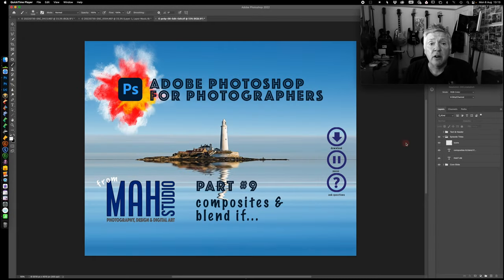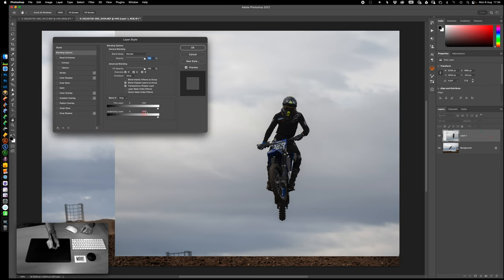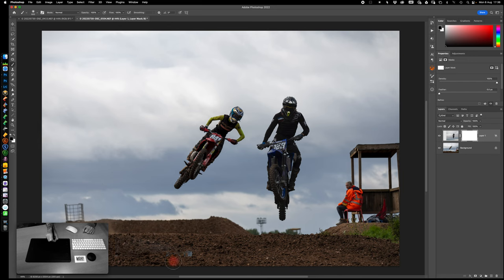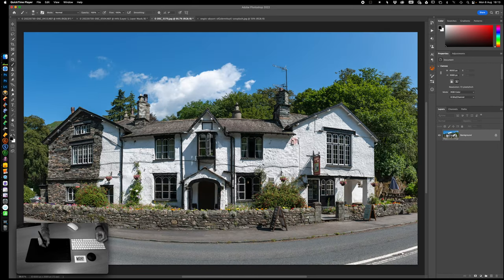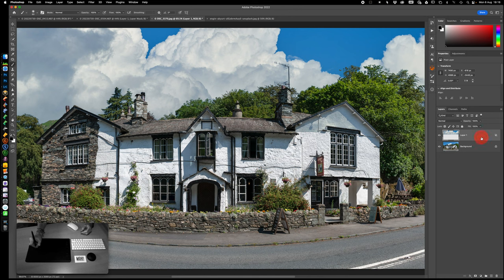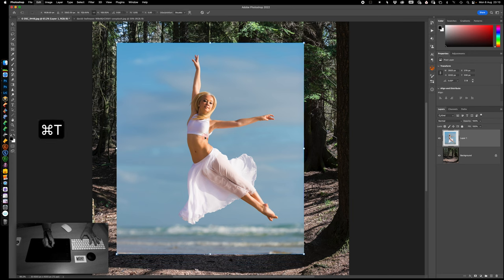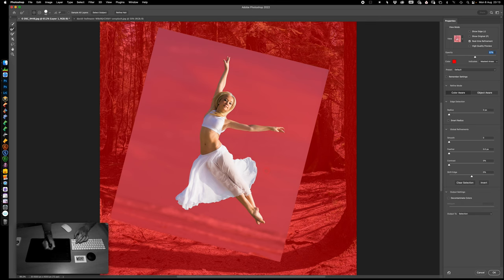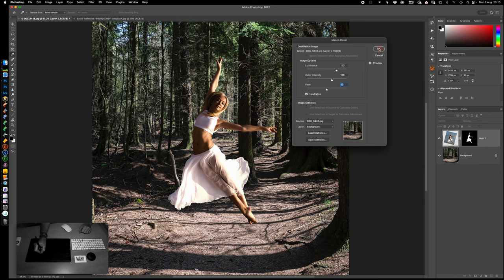Photoshop for Photographers - Part 09 - Composites and Blend If...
PHOTOSHOP for PHOTOGRAPHERS PART 09

Welcome to Part 09 of "Photoshop for Photographers", our series of videos which looks at developing your Photoshop skills with a photography bias.

In this episode we will taking a look at creating simple composites in seconds (literally) with the blend if function. We then move on to more traditional composites and how to use selections, masks, colour match, colour grading, creating shadows and other techniques.

CHAPTER LINKS
0:39 quick 15 second demo
1:44 titles
1:55 composite using blend if
5:22 fixing and fine tuning the blend
6:22 blending a composite in 3 seconds
7:54 sky replacement with blend if
11:46 composite girl in forrest
12:30 placement, perspectives and lighting
14:40 select, mask and fine tune
16:40 colour matching
19:00 colour balancing
20:50 creating ground shadows
26:12 creating on-body shadows
29:20 colour grade with colour lookup layer
30:23 recap and wrap up
31:26 outro

DOWNLOAD & PLAY ALONG
To get the most from this series you are encouraged to download the materials used and play along; remembering where your pause button is so you can retry or revisit items in the moment as they are demonstrated and discussed.

ANY QUESTIONS?

Stay Safe
Mark